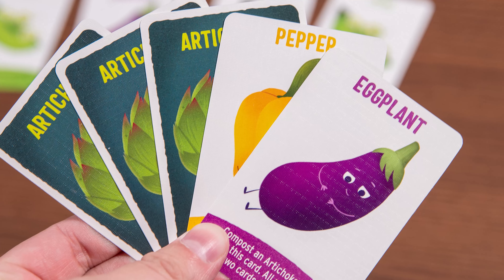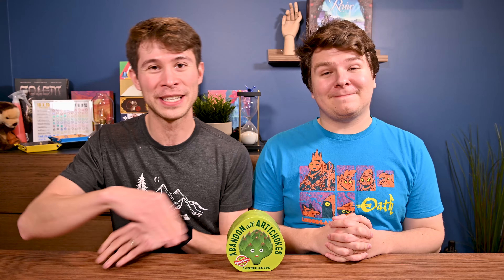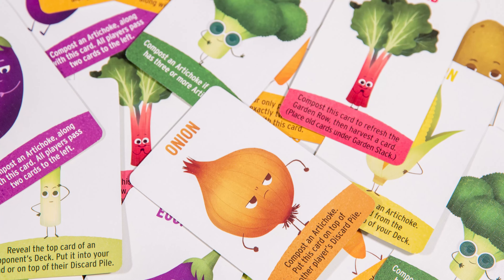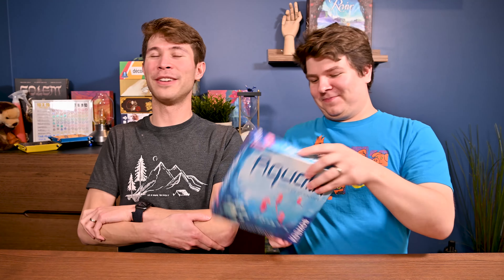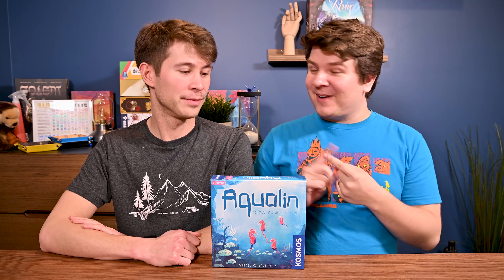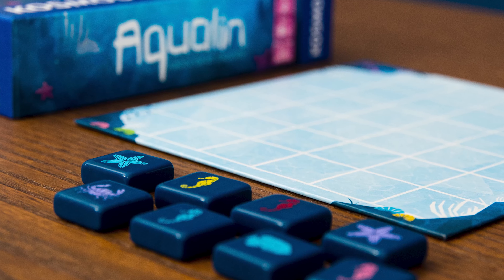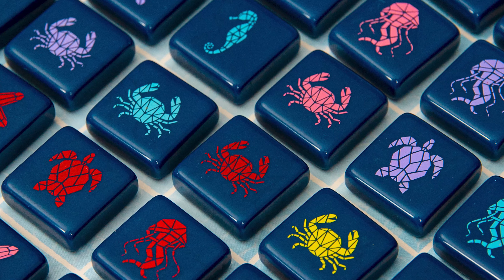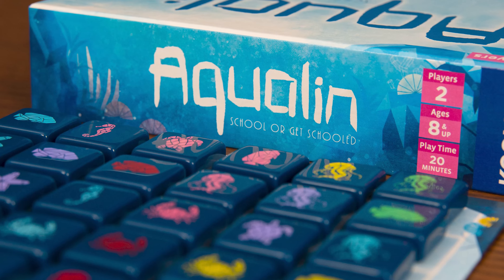10 Board Games that Start with the Letter A! | 3,000 Subscriber Celebration Giveaway!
How many board games that start with "A" do you own? Which is your favorite?

It means the world to us, it's been such a pleasure to share our joy of board games and when we hear that our content supported your board game journeys it leaves a huge smile on our faces!

To celebrate we decided to share games from our collection, starting with the Letter A! Did you enjoy the video, would you like us to do the same for the letter "B"? Any predictions?

Question of the Day: Which board game that starts with "A" do you enjoy? Do you have a favorite?

Let's explore the Alphabet Together!

Enjoyed our content and want to support us further?

Time Stamps:
0:00 3,000 SUBSCRIBERS!
0:33 Let's Share Our Collection!
0:58 A for April!
1:20 An "A" Vegetable
2:46 A Two Player Game
3:46 Let's Build
5:13 Pirate Adventure!
6:31 A True Classic
8:25 SO WHOLESOME!
10:40 Glorious Worker Placement
13:07 One of our First Games
15:10 Animals!
17:47 An Adventure Book!
19:37 A GIVEAWAY!
20:17 Question of the Day
21:30 Thank you!

1. Like this video
3. As there are multiple giveaways, please use the code word for the giveaway you want to enter. Feel free to string many together in one comment or leave multiple.
4. Multiple comments can be made, but only one will be considered for the random draw. Feel free to reply and discuss if you want, but only ONE (1) comment will be eligible.
5. Doing this will earn you three entries to the giveaway!

2. The giveaway is open to North America (and other parts of the world?). If you win and you are not in NA, we will ask you help cover a portion of shipping.
3. Winners will be announced in the video released post that date.
4. We will announce the giveaway winners on YouTube and will only contact you through YouTube or , keep an eye out for scammers and stay safe out there!

The music is from Purple Planet Music.